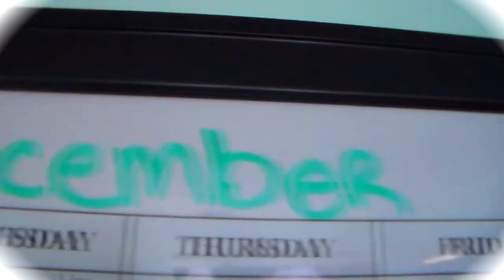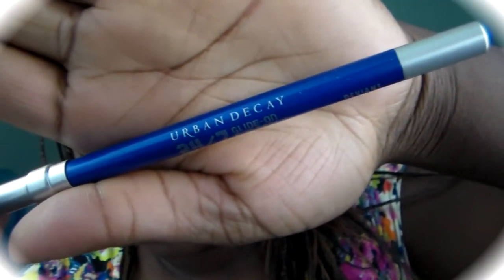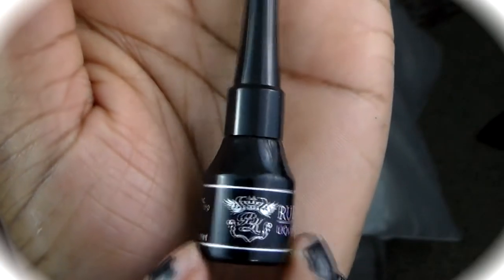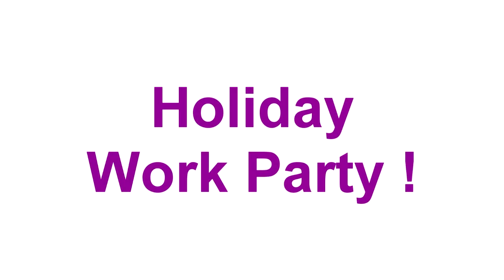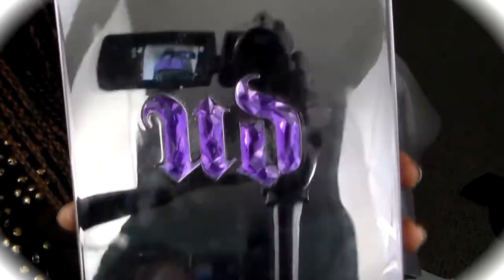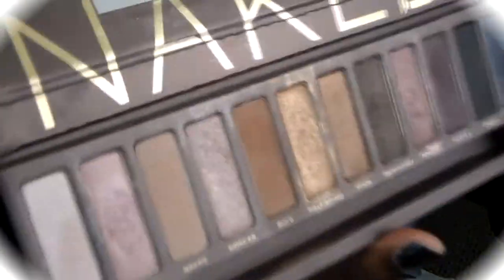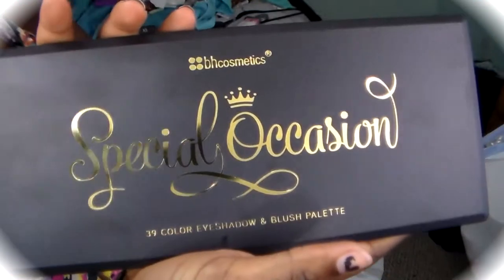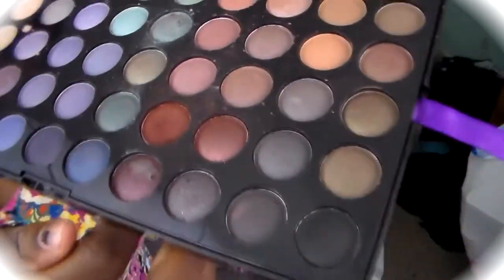Holiday Make-Up LookBook 2013 A Collab With KristiDoesBeauty !!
Check out Kristi's Video She is so Sweet !!

I hope you guys enjoyed this video please leave any comments or video resposes below love you guys !! Remeber Dreaming is Believing so Dream Big ! Laterz

MY LINKS!

Music is by Xsclusive and MySelf

*Any audio or any third party content are copyrighted to the right owners.